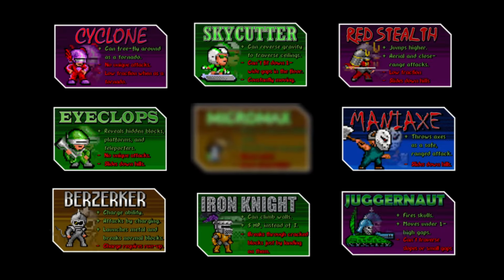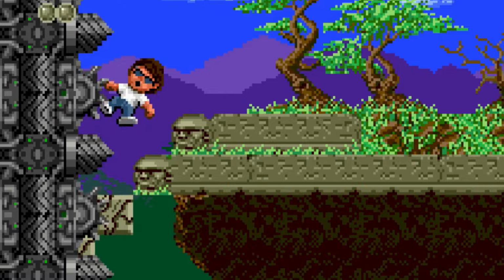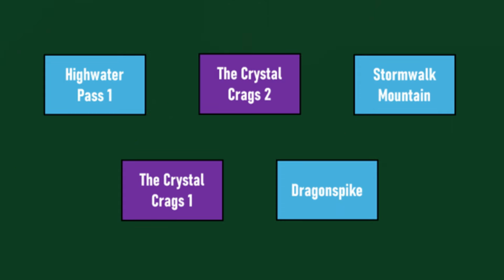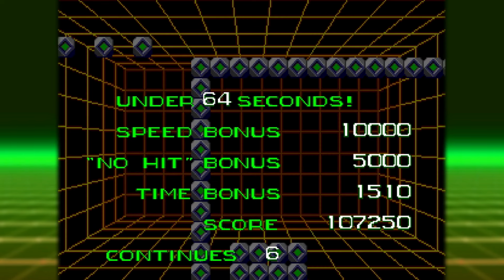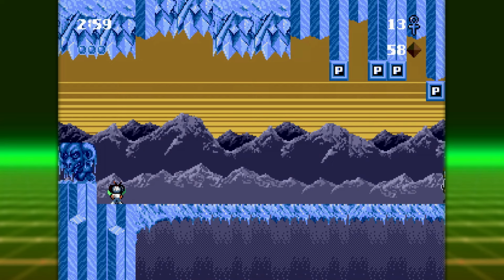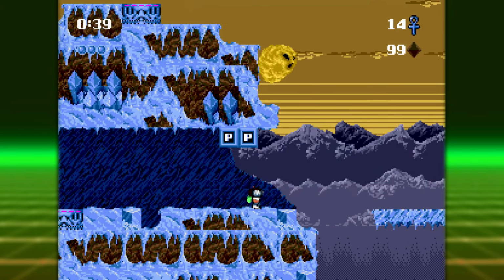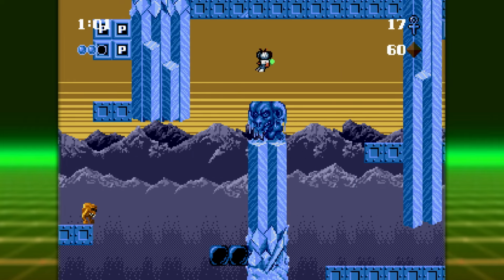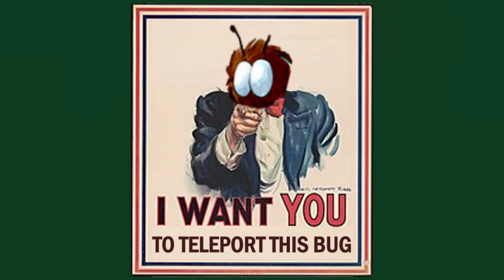Can You Complete KID CHAMELEON While ONLY Playing as a Bug?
Kid Chameleon is a cult-classic platformer for Sega Genesis, infamous for having a massive number of tough levels and no way to save your progress. There are many different power-ups to help you on your quest to the end. What if we limited these power-ups to only the one that turns you into a fly?

This video was a long time coming, but I hope it was well worth the wait. We might do more of these for other games another time. We run through classic video games we once played as kids, now with a fresh take on what they're like as adults.